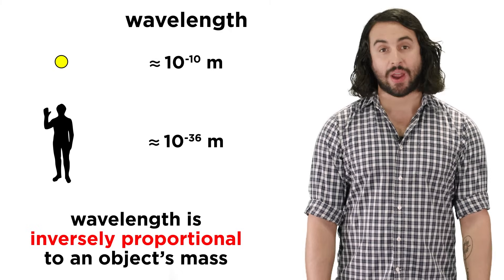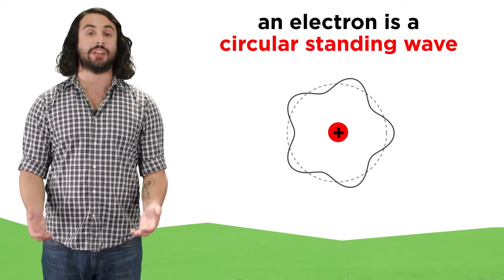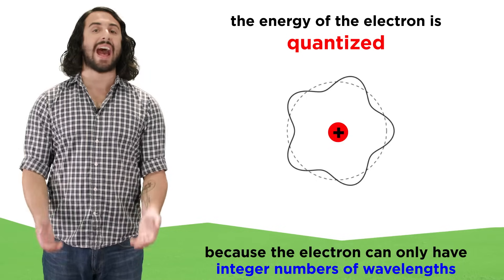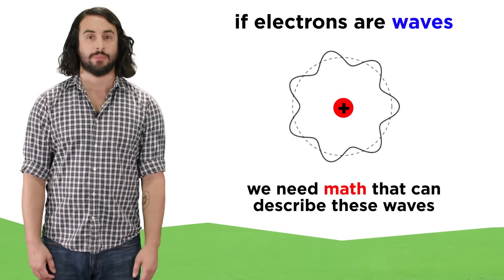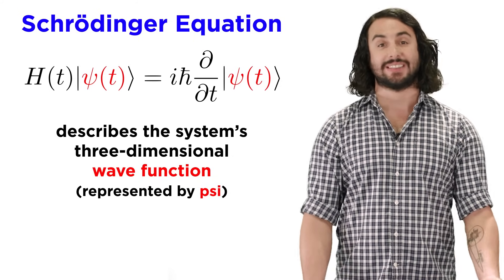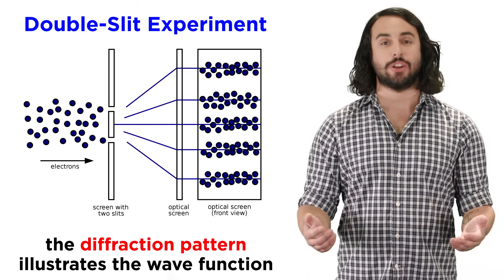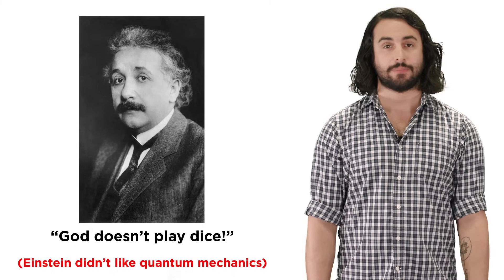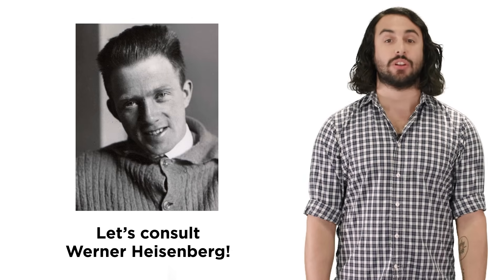Quantum Mechanics and the Schrödinger Equation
Okay, it's time to dig into quantum mechanics! Don't worry, we won't get into the math just yet, for now we just want to understand what the math represents, and come away with a new and improved view of the electron as both a circular standing wave and a cloud of probability density. Spooky! Let's introduce the Schrödinger equation!